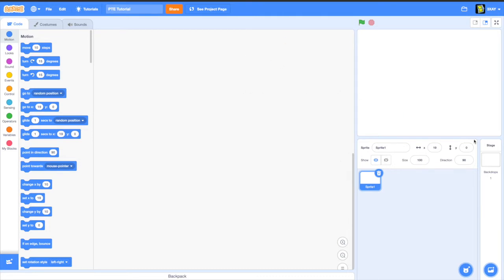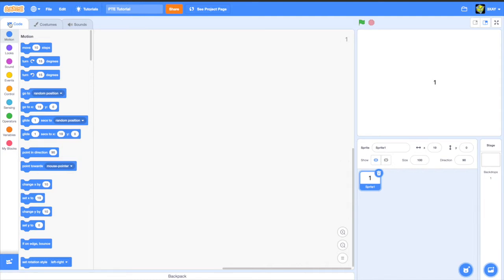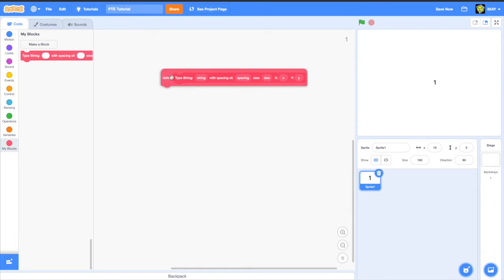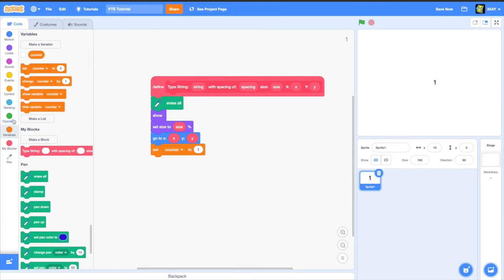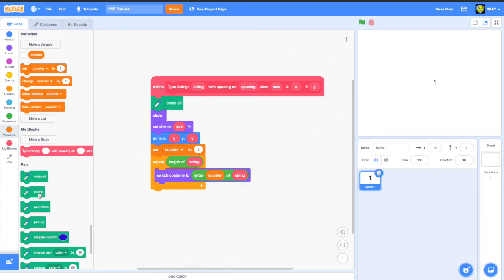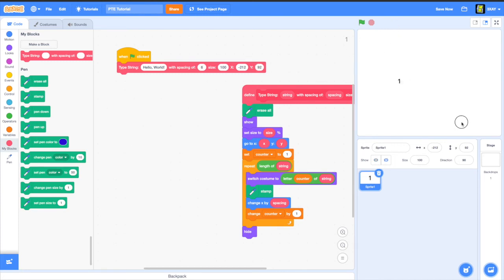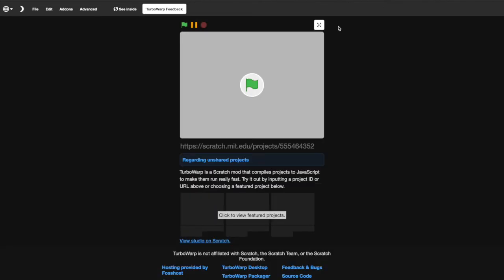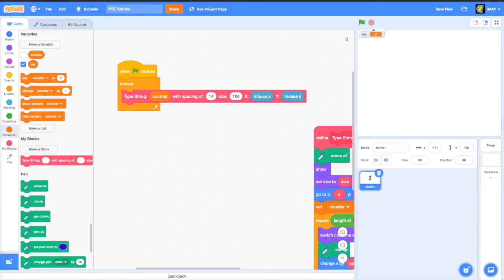Pen Text Engine Tutorial Scratch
These are the assets that could help you get a head start